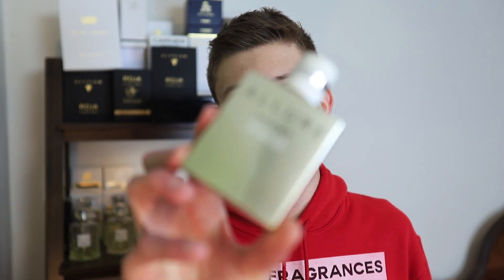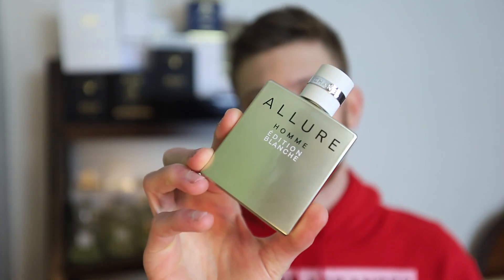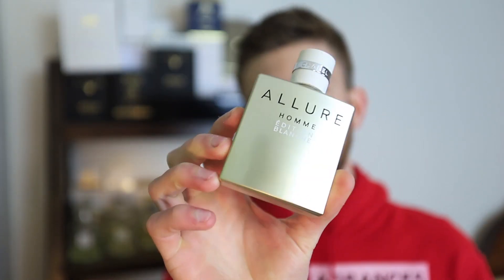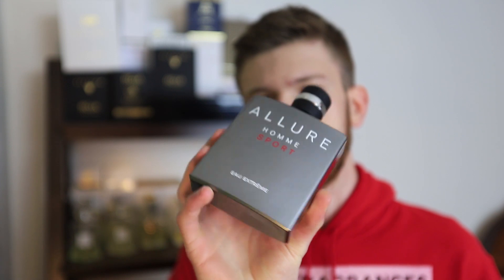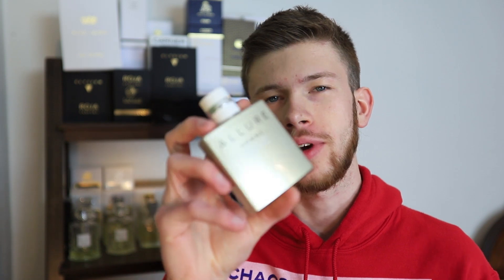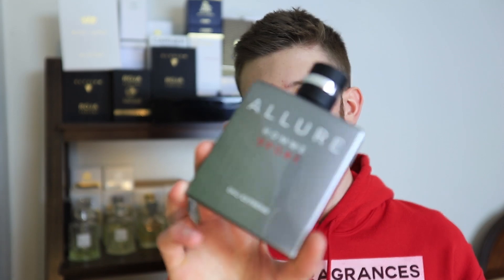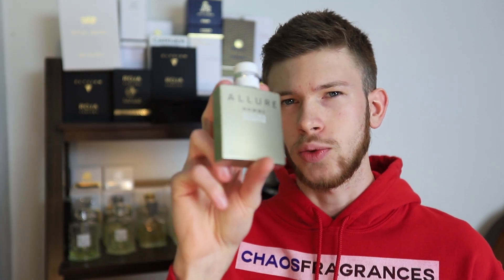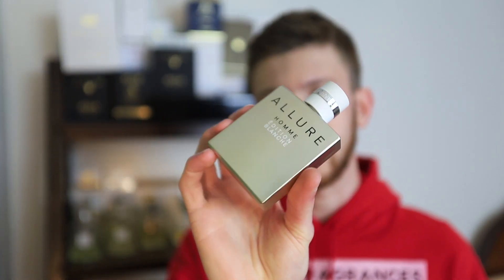COMPLIMENT MAGNET SUMMER GOURMAND | CHANEL EDITION BLANCHE FRAGRANCE REVIEW